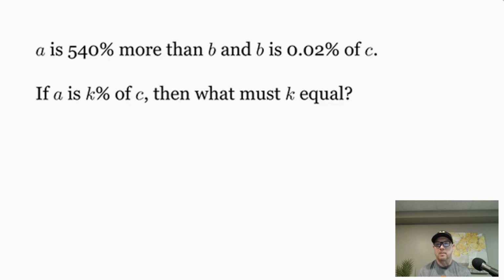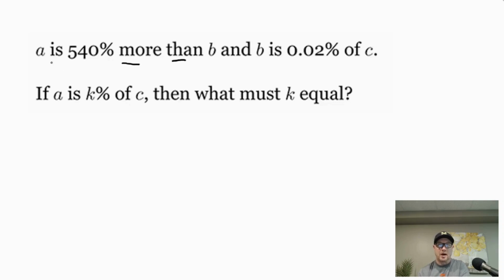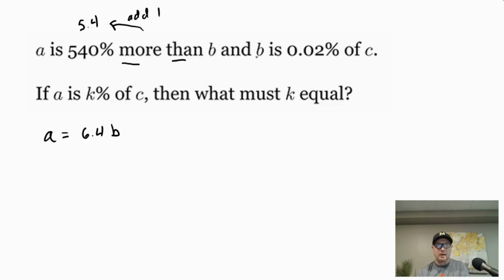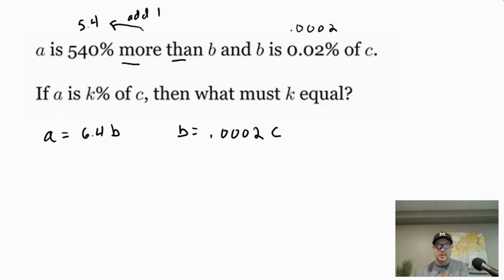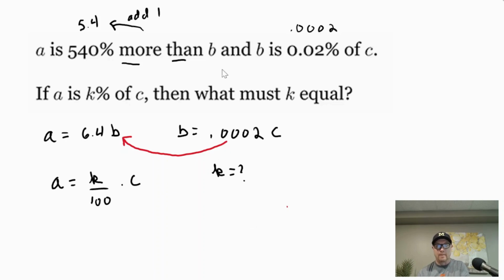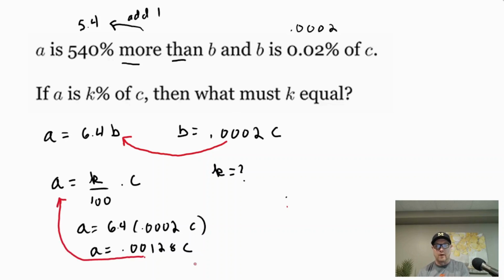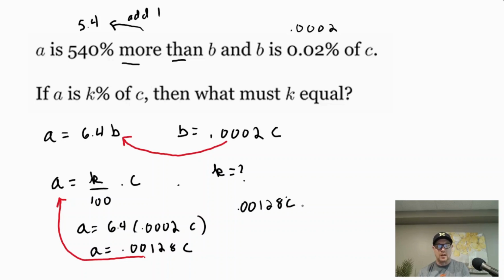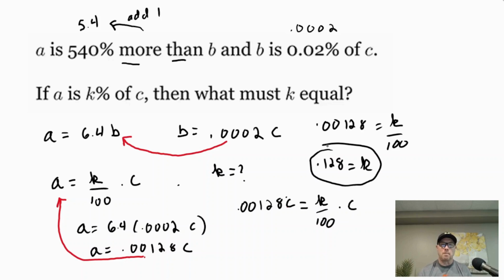This SAT Percent Problem Tricks Everyone — Can You Find What k Equals?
🔍 Struggling with SAT percentage problems? This tricky question trips up even the best students:

“a is 540% more than b and b is 0.02% of c. If a is k% of c, what must k equal?”

In this short video, we break it down step-by-step and show you how to avoid the most common mistake — misreading “percent more than.” You'll learn how to handle layered percent problems and convert correctly under pressure.

✅ Perfect for:
– High School Test Prep
– Anyone trying to boost their SAT score